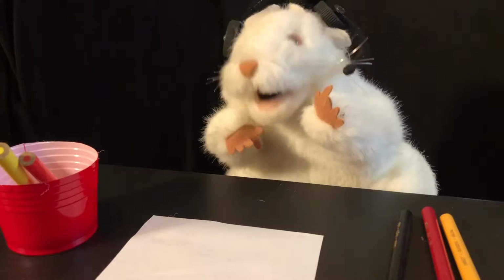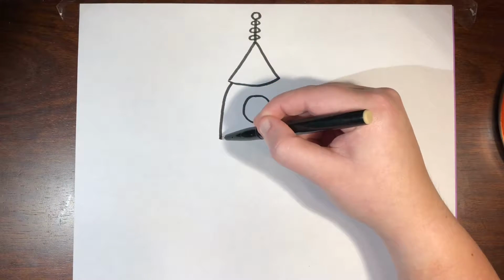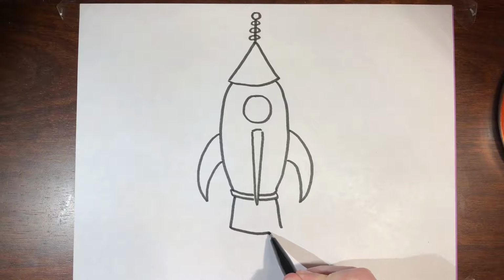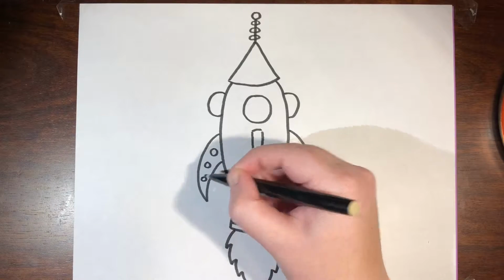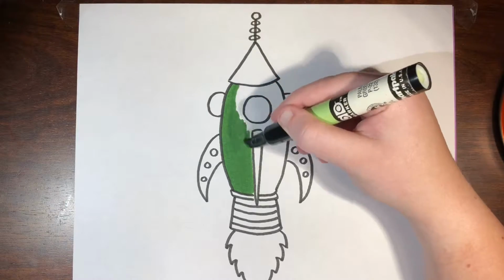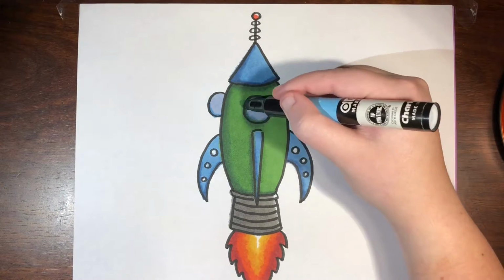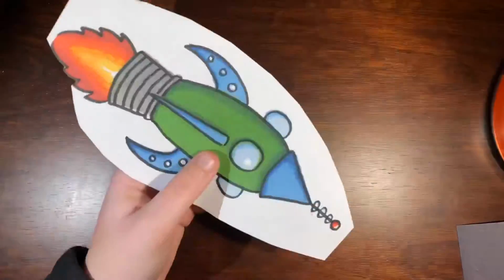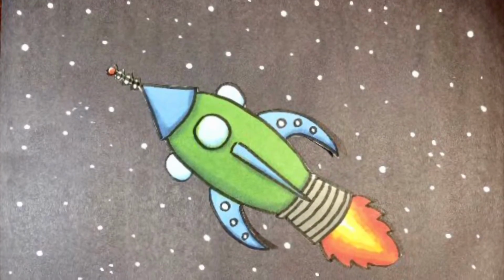Let’s Draw a Spaceship Using a Circle!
Hello everyone! This is the first drawing video on the channel! I hope you all enjoyed and thank you all so much for watching! :)